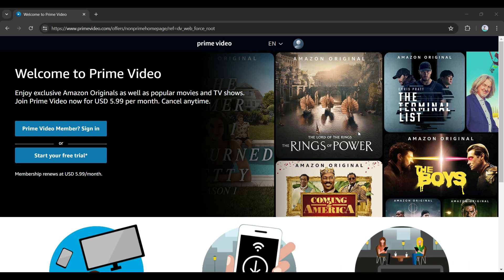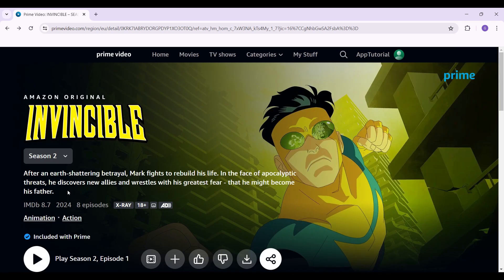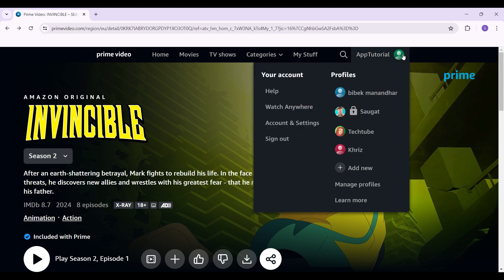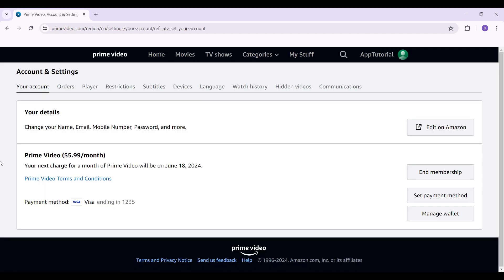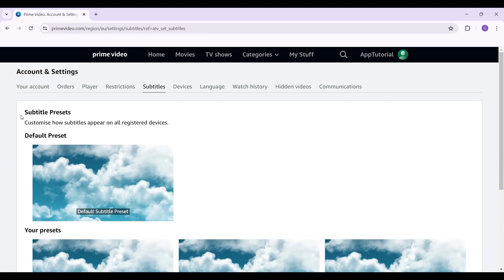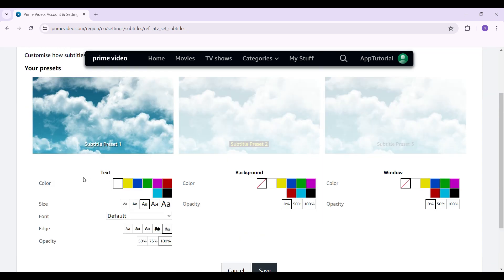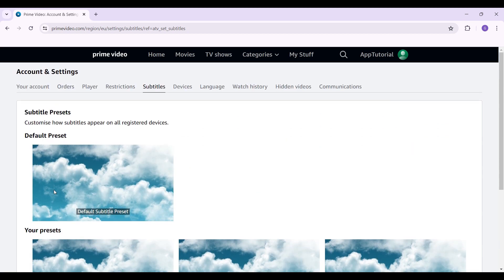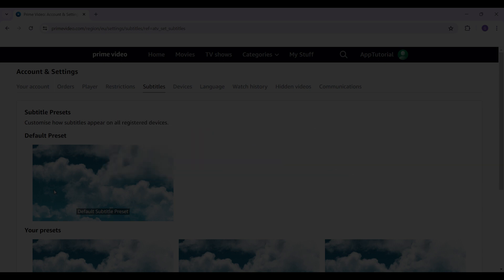How to Change Subtitle Presets in Amazon Prime Video 2024 (GUIDE!!!) | Amazon Prime Video Tutorial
In this video, I'll show you how to change subtitle presets in Amazon Prime Video. You’ll learn how to adjust subtitle settings to match your preferences for font size, color, and background. Follow along with these easy steps to customize your viewing experience and make subtitles easier to read.

00:00 Intro
00:25 Change Subtitle Presets in Amazon Prime Video